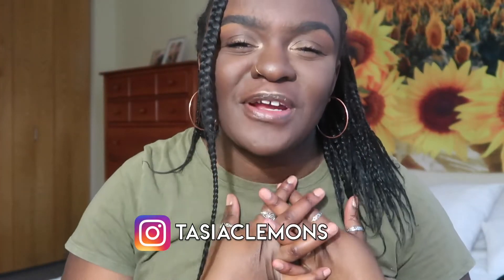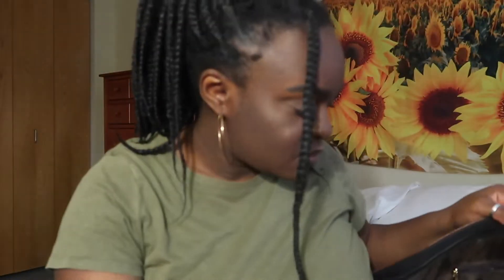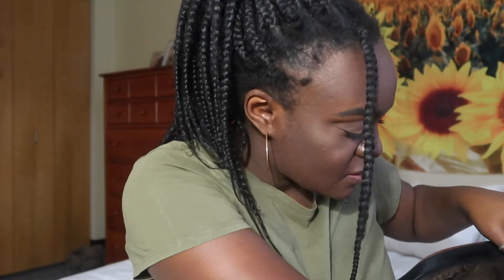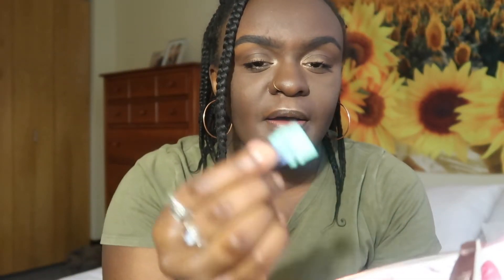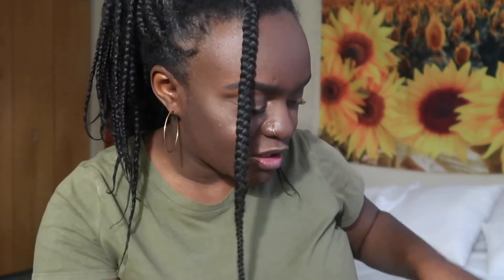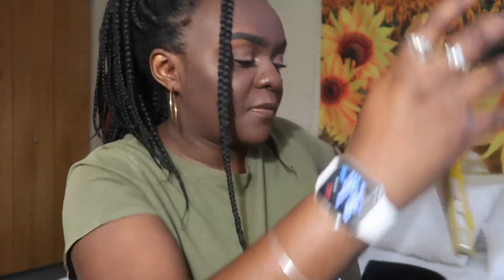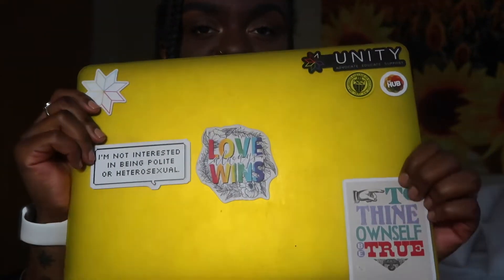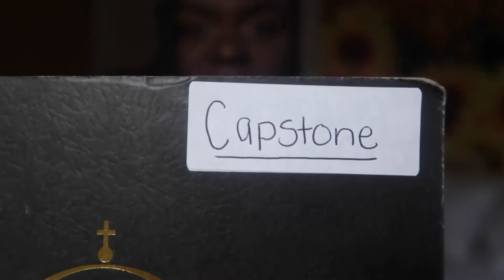What's in my bag? | Graduate Student Edition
This channel is about honestly everything. It began as a channel dedicated to Social Justice Advocacy, Education, and my personal experiences of being a Black Woman in the United States. Although that is its foundation, you will also find tips for college, graduate school, my everyday life (vlogs), LGBTQ+ things (my gf is cute!), and a surplus of empowerment. I am hoping that whenever you finish a video, whenever you scroll through my channel, you leave feeling a little bit better than how you felt when you found it. I hope I live up to that expectation.

Oh ya, sometimes I post about Lauren Sanderson. I look up to her an insane amount.

Much love, Power to the People, + Talk soon!

♡ WHAT'S IN MY BAG | GRADUATE SCHOOL EDITION ♡

I used to LOVE watching these videos and seeing the things people had in their bag. This is what is in my bag for 2020 and my last semester of graduate school! What's in your bag?

♡ SOCIAL MEDIA ♡